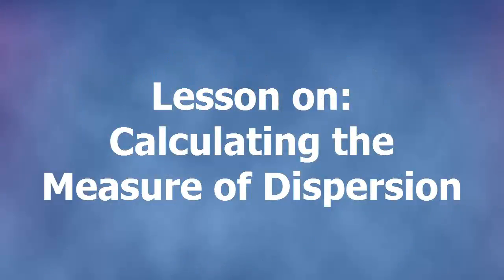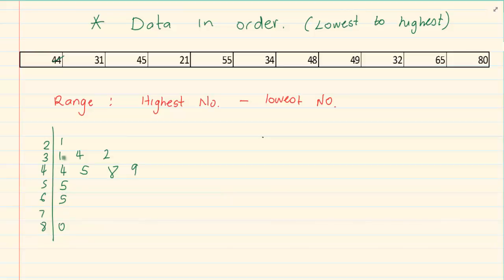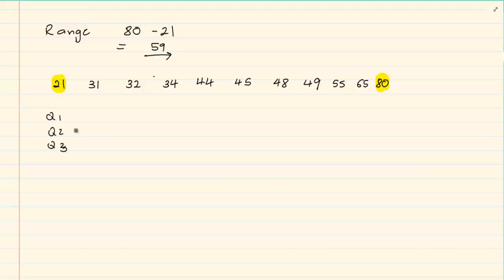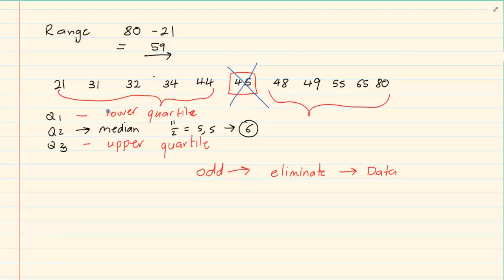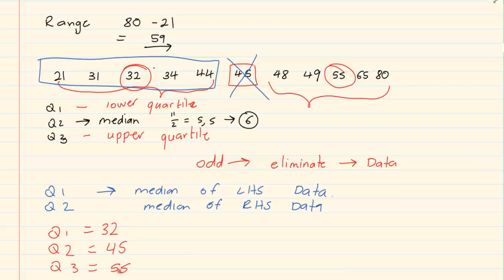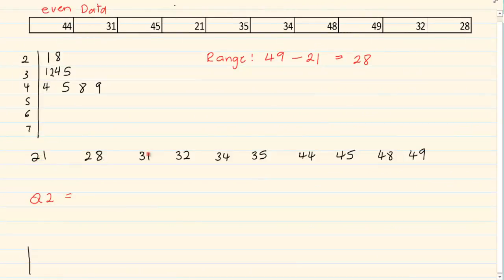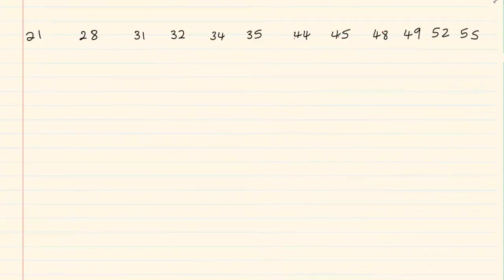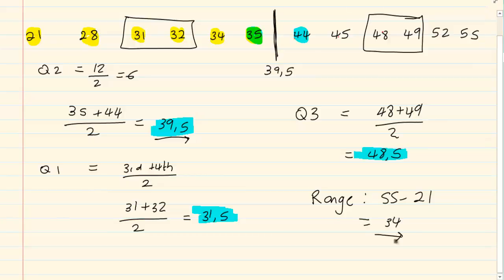Grade 10: Statistics : Calculating the measure of dispersion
Hey Guys